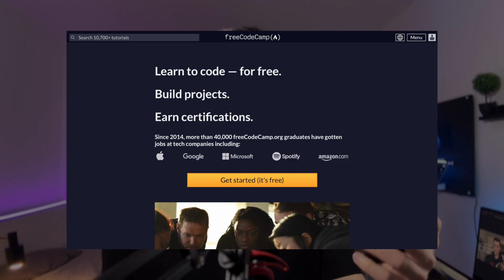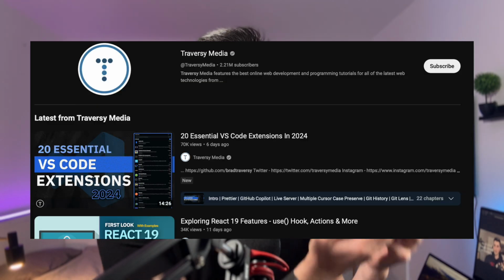Learn programming this way in 2024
A short and overview like video of how to learn and get started with programming in 2024. This is perfect for beginners software engineers, developers and anyone in tech trying to get in before AI takes our jobs, like Devin.